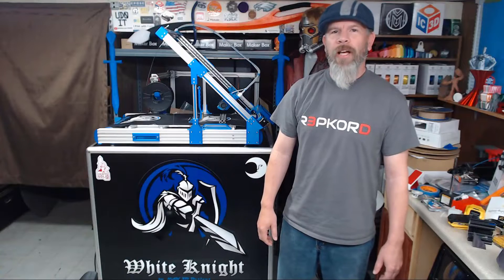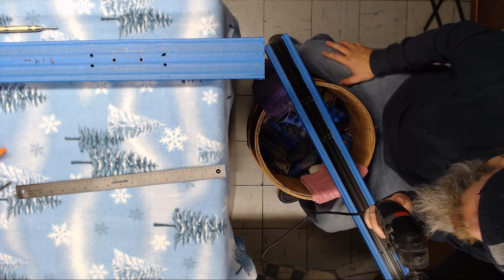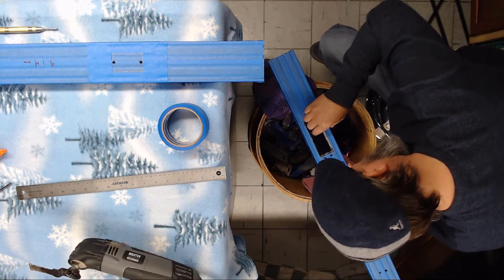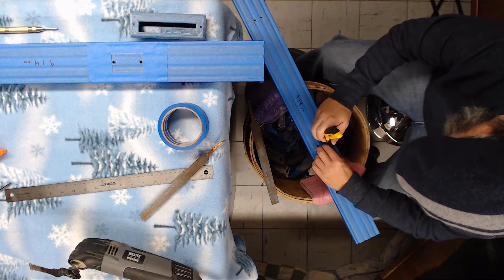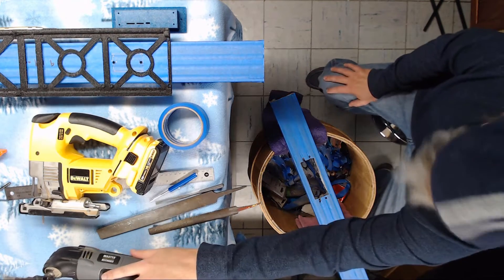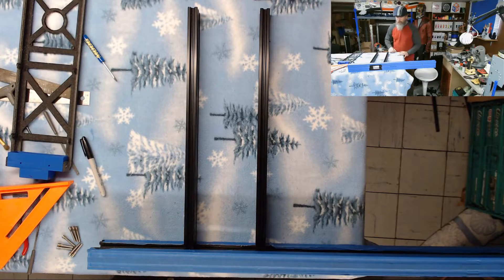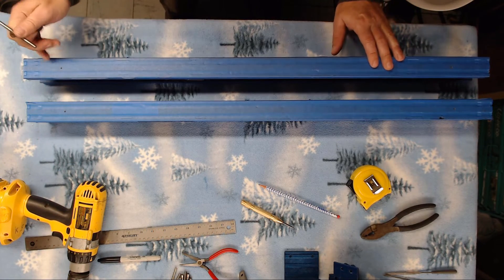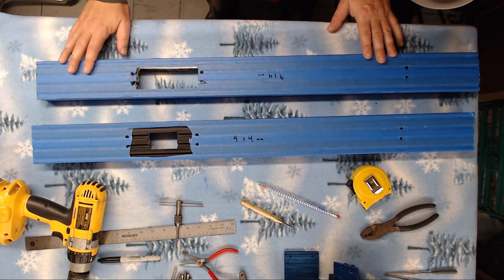White Knight Assembly Part 3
In this episode we will cut out all the openings in the C-Beam and drill the holes for the rubber feet.